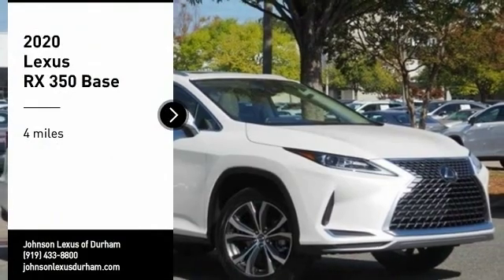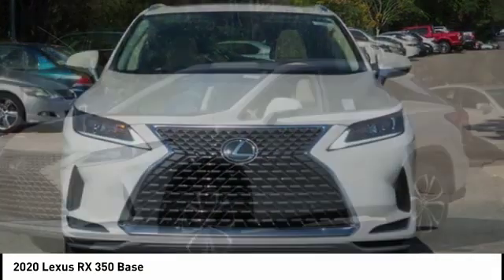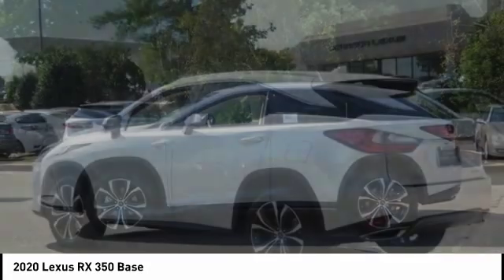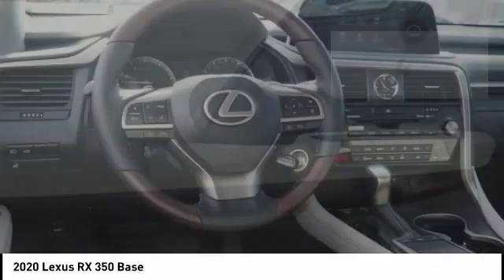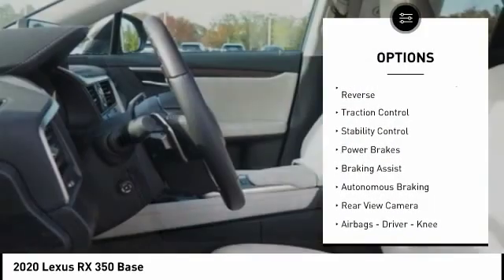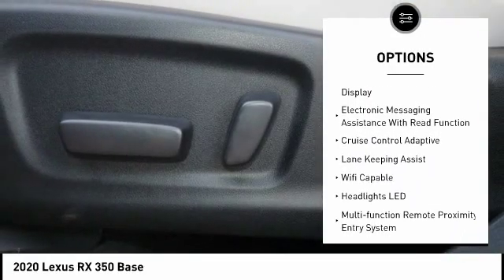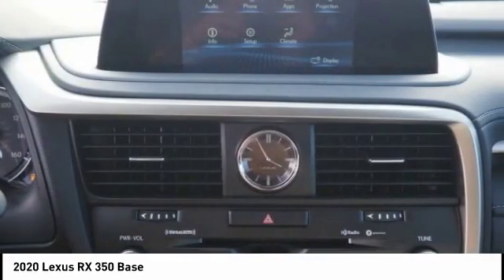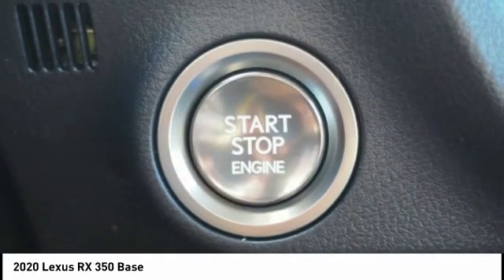2020 Lexus RX 350 Durham NC R30812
2020 Lexus RX 350 Base

You'll love this 2020 Lexus RX 350. This is a Vehicle you'll want to take home. Call and get in touch with Johnson Lexus of Durham directly, and be the first to open the Vehicle door today!